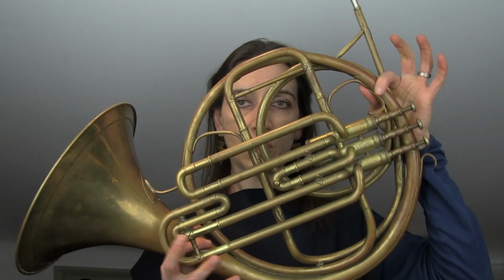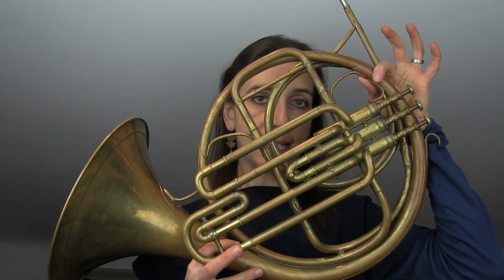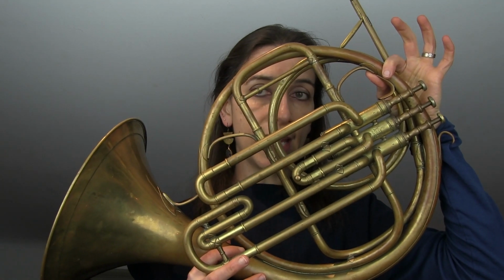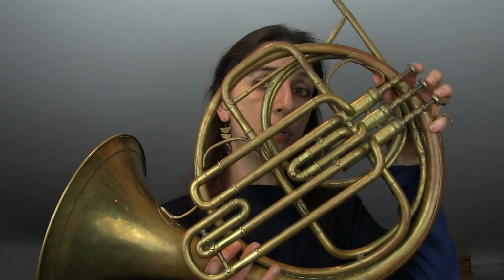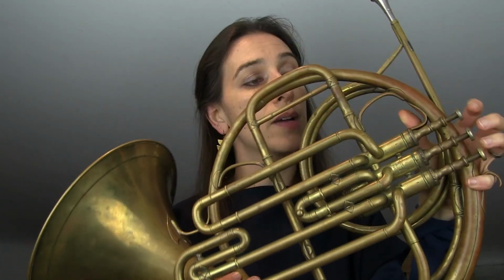Anneke Scott on Thomas Dunhill, Frank Probyn and her Boosey & Co. piston horn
Here's my latest addition to the ever increasing collection of fortnightly videos as part of my CornoNotCorona project. November 2020 and Lockdown 2 continues…

This fortnight I decided to play through various movements from Thomas Dunhill’s “Cornucopia “ suite. As with a lot of these videos the one I ended up opting to play for you was the one in which I had the best chance of attempting the piano part (!), so here is the third movement - Poco Adagio. (Music available from Boosey & Hawkes

Thomas Dunhill (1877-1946) was a British composer best known today for his light operatic and theatrical works. In the closing decade of the 19th century Dunhill studied composition at the Royal College of Music with Charles Villiers Stanford, returning to the RCM as a professor of harmony and counterpoint from 1905 onwards. In addition to his career as a composer he was an influential chamber music concert promoter, championing other British composers of his era and was the first ever recipient of the Cobbett Chamber Music Medal in 1924.

Subtitled “a sheaf of miniatures” (one assumes partially a play on words given the meaning of cornucopia, i.e. the horn of plenty, a symbol often depicted as a horn overflowing with flowers, fruits, sheafs of corn etc) Dunhill’s “Cornucopia” (op. 95) is a late work, composed in 1941 and dedicated to the horn player Frank Probyn (1888–1981). Probyn was also a graduate of the Royal College of Music where he had studied with Adolf Borsdorf, taking over the professorship in 1926 on Borsdorf’s death.

Horn player Livia Gollancz recalled Probyn and his teaching method:
“He had a very up-market accent and was known as the Major, and was always fiddling with his tie. He was the teacher of my generation and seemed to have taught at the R.C.M. for ever! He was a very sound teacher and was very fussy about avoiding bad habits: I think he was possibly a better teacher than Aubrey Brain, who was at the Academy. Probyn kept me on the hand horn for a year and made me buy an old book of hand horn exercises from Germany. This was very good for me because it made me do everything with the lip.”
(John Humphries “A Pioneer Lady Hornist”, The Horn Call, Vol, XXII, no.1, October 1991, p.27)

Probyn was fourth horn with London Philharmonic Orchestra and then, in 1946, migrated to Sir Thomas Beecham’s newly formed Royal Philharmonic Orchestra. Whilst I’m playing a Boosey single piston horn for this performance, Probyn himself was known to play an Alexander. If you have a copy of Stephen Gamble and William C. Lynch’s “Dennis Brain: A Life in Music” (University of North Texas Press, 2011) to hand you will find a photo on page 209 of Probyn playing such an instrument in the section of the Royal Philharmonic Orchestra. Extra geek fact is that the RPO horn section at that time was sat with the principal horn (Brain) to the far right of the section rather than the more modern set up with the principal horn on the far left. Gollancz recounted that Probyn's Alexander instrument had been bought in the late 1920s and had been one of the first in the UK (Humphries, 1991). This predates Beecham’s insistence in 1932 that the inaugural horn section of the London Philharmonic Orchestra should switch to the German rotary valved Alexanders rather than the more standard French or British built piston horns of this period.

The instrument I’m playing for this performance is my 1926 Boosey & Co. “Sotone’ piston horn, crooked in F. Like a lot of other horns I’m digging out for these CornoNotCorona videos, there is always plenty of information to be found about this design of horn on Richard Martz’s The reason I selected this instrument for this performance is due to the fact that this style of single piston horns remained exceedingly popular in the UK throughout the 1940s and even later, making it a great instrument to play this British work from 1941.

If you've been enjoying these historic horn videos and fancy buying me a virtual cup of coffee for the thirsty work involved you can do so